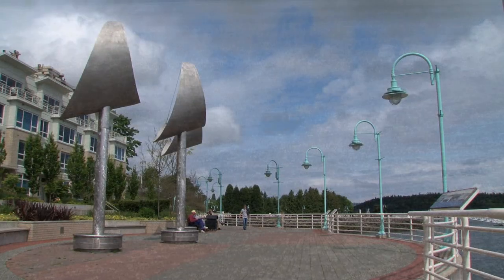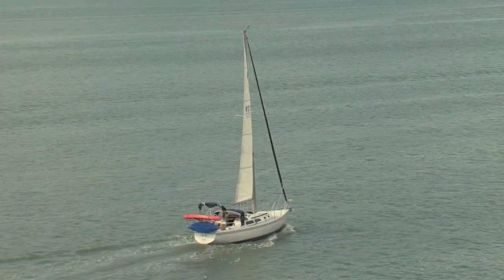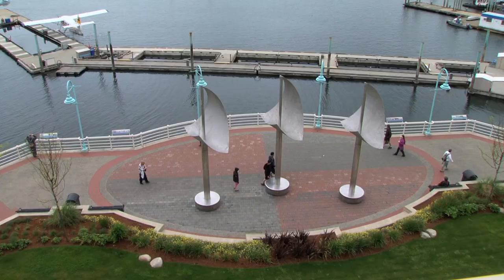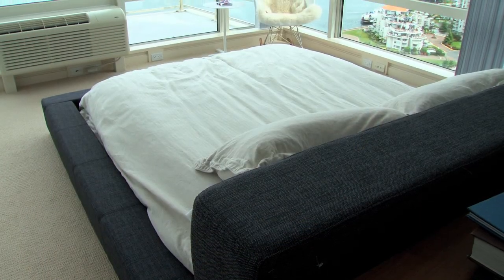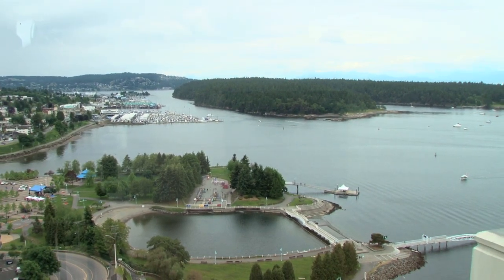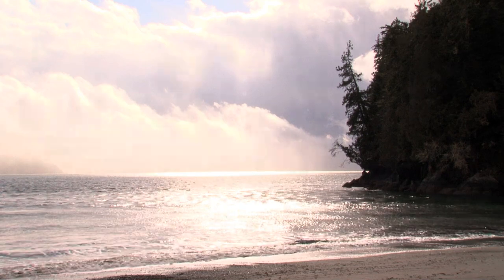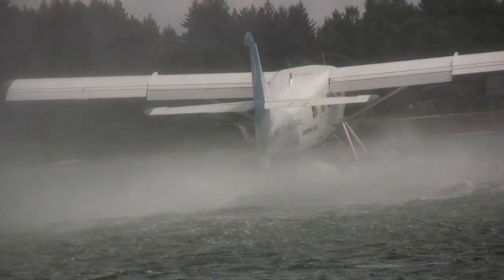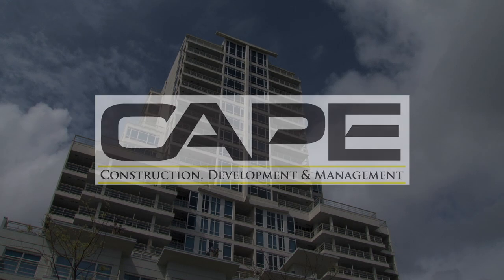Pacifica Luxury Condominium Homes in Nanaimo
This is the "Final Release" of 29 Luxury Condominium homes in Pacifica , Nanaimo's Premiere waterfront community. Video produced by John Lovelace Corp. For more information go